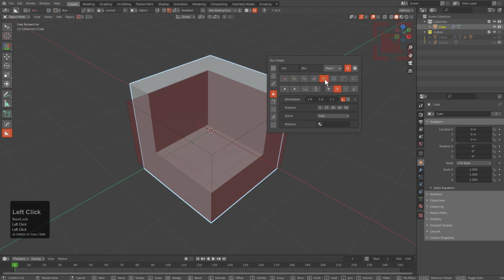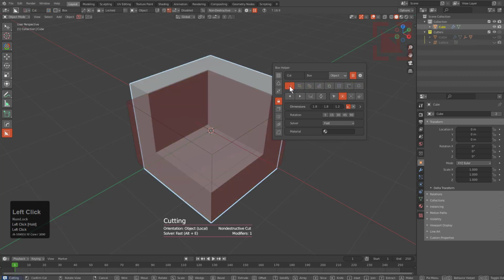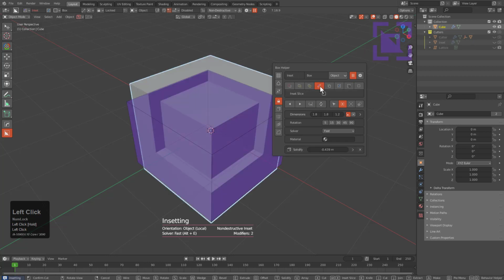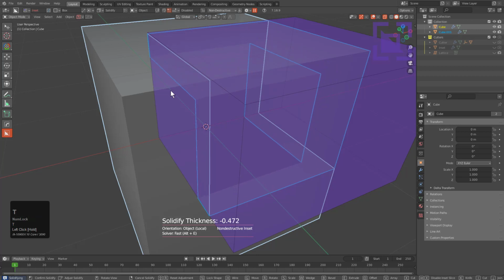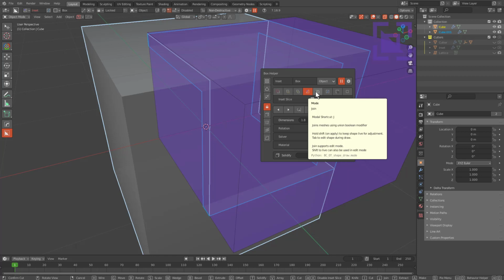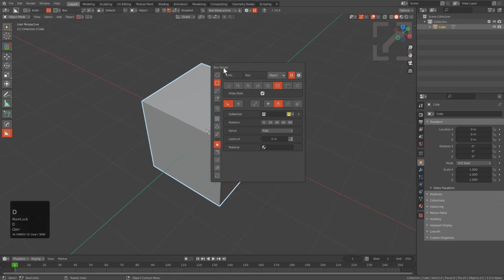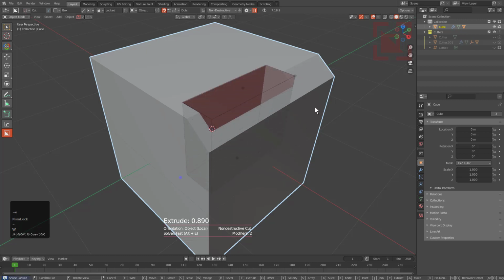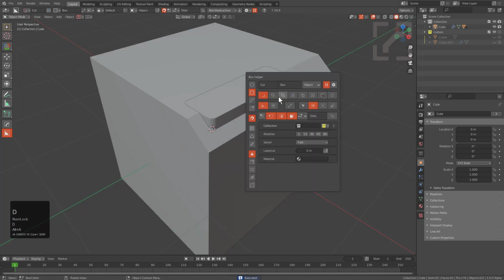boxcutter 718_9: MiniHelper - Mode Options and Suboptions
So many aspects to cover but lets start with modes and their relevant suboptions!